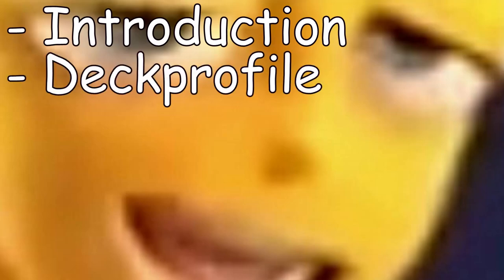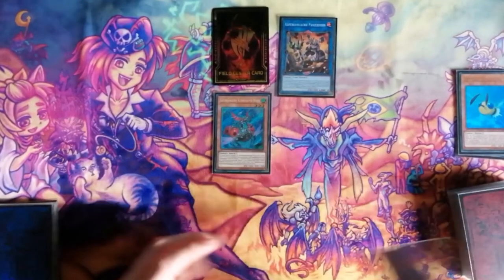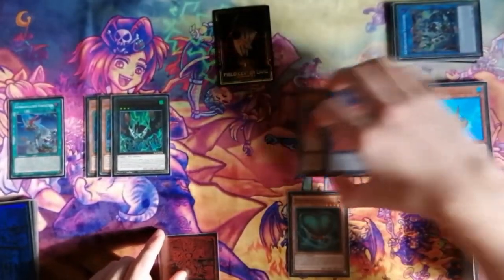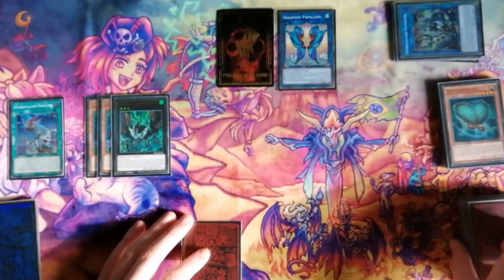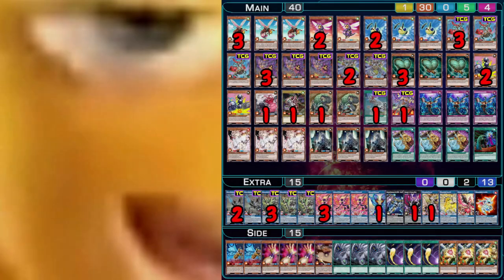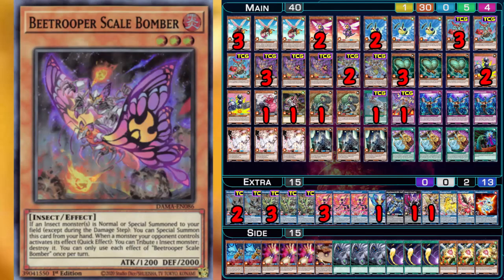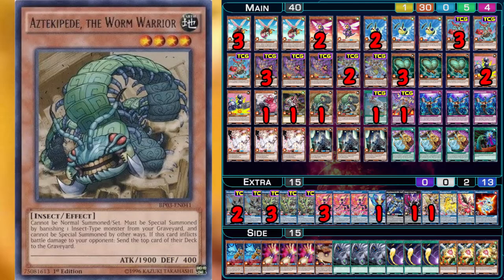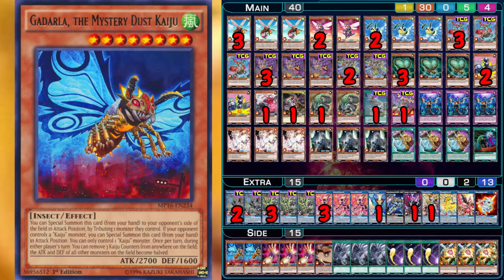How to play Beetrooper - The Full Guide | Deck Profile & Combos | Yu-Gi-Oh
The Beetrooper Deck may just be the coolest and best-designed Yugioh combo deck Konami has ever designed and since I liked it so much I thought I might as well make a guide about it. Including an Introduction into the archetype, a beetrooper combo tutorial, a beetrooper deck profile and discussion as well as beetrooper replays of gameplay.

Intro: 0:00
Combo/Introduction: 1:39
Commentaryless Combos: 9:57
Deckprofile and discussion: 10:47
Strenghts and Weaknesses: 15:23
Gameplay Replay: 17:00

The simulator used for the replays was YGO Omega (with the premium theme "Cyberpunk 2021" made by aire, links to which are in the downloads channel) which you can access